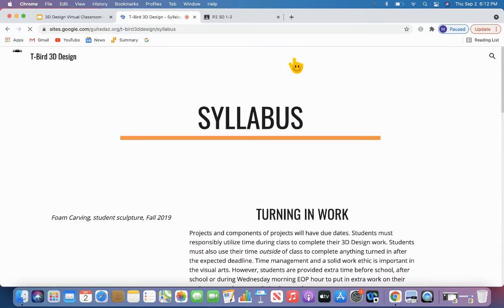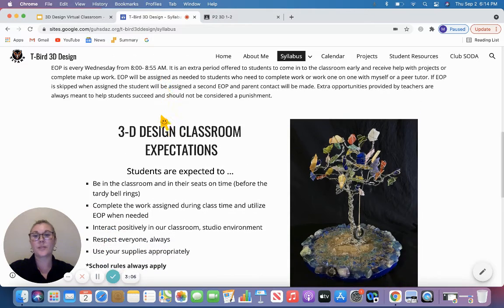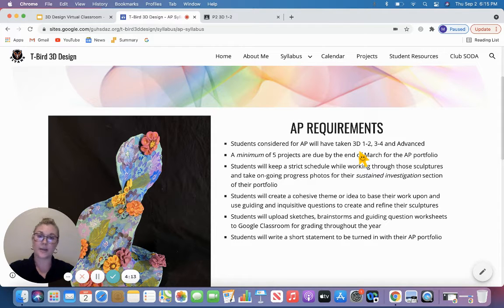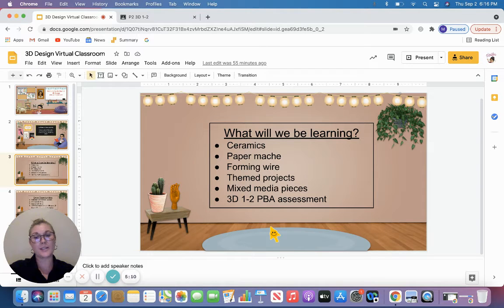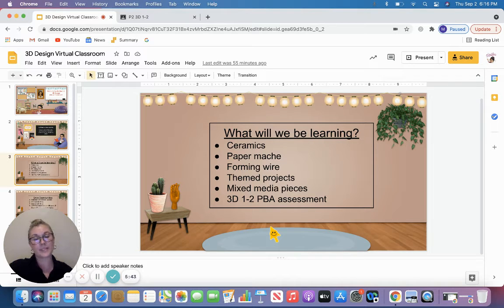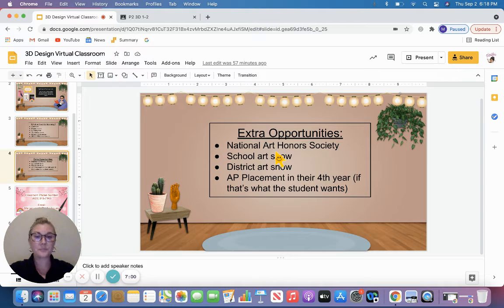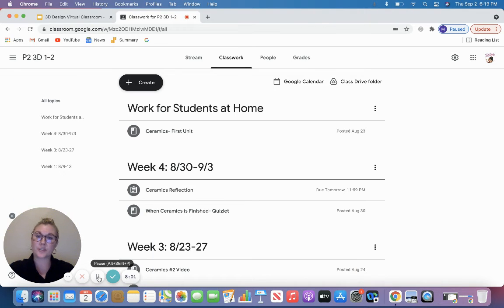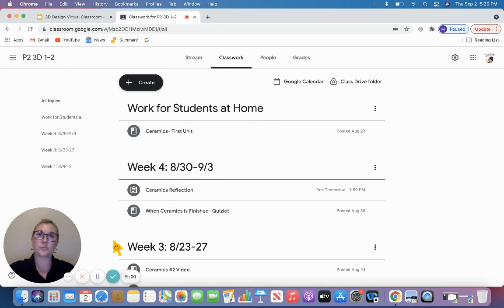Ms. Norris - 3D design